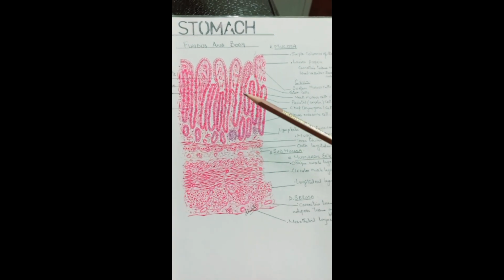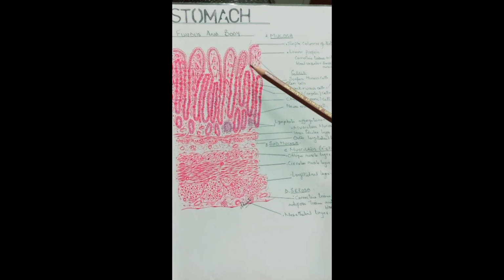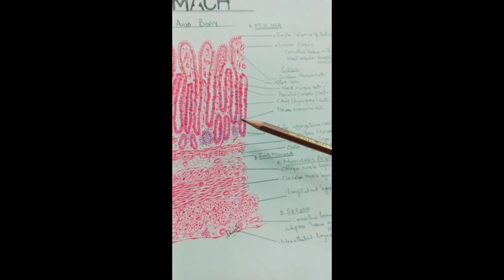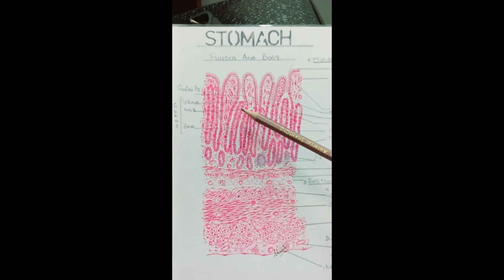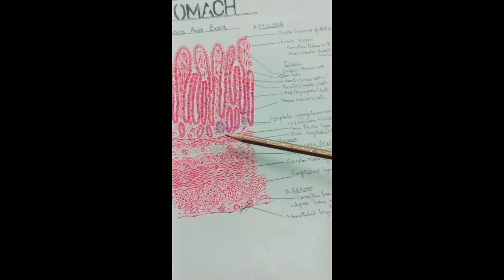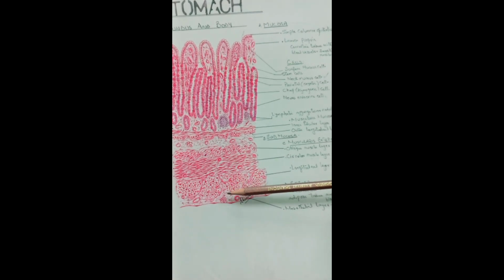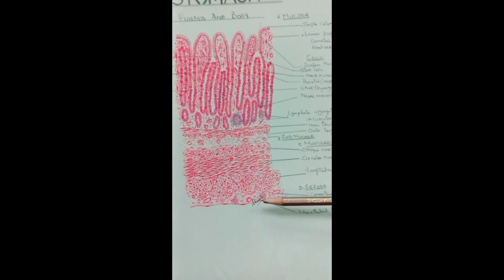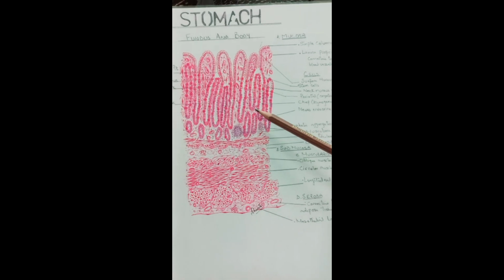Histology of stomach( Practical)